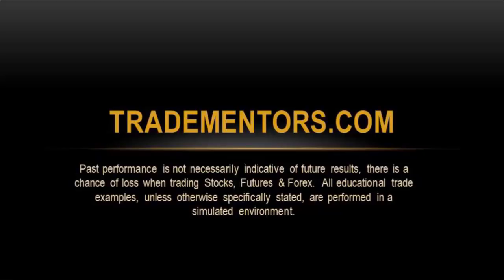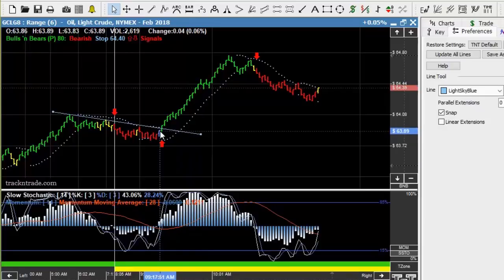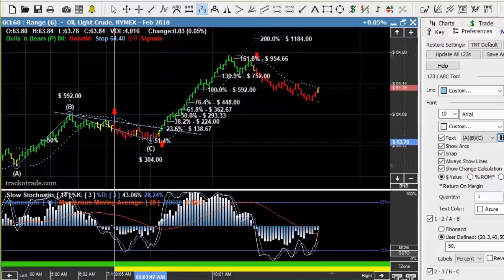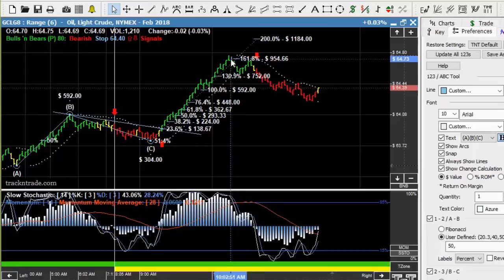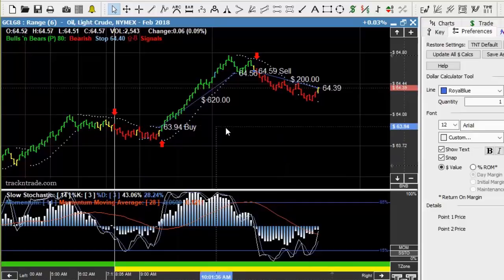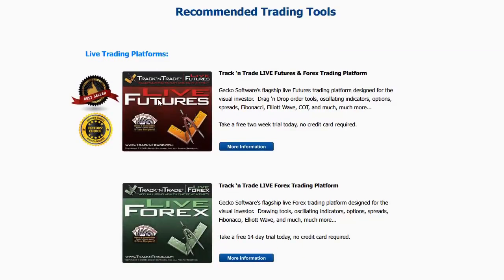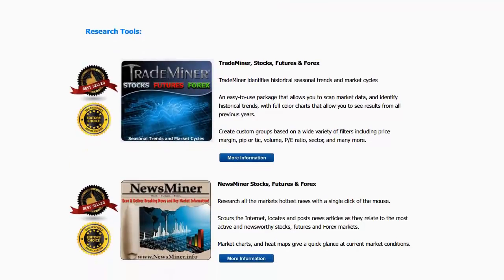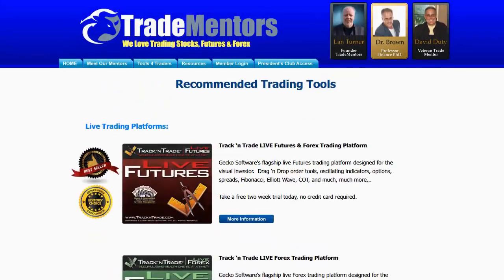Fibonacci Projections | Is It Voodoo Science?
Are Fibonacci Projections  Voodoo Science?  Many traders use Fibonacci retracements and projections; there are many ways traders have found to use these amazing calculations, but in the end, the question must be asked, is this just Voodoo Science?

Let's investigate several Fibonacci calculators to see their effectiveness.

Remember to always follow our seven-step trading rules:

  1. Seasonality; identify the reoccurring seasonal cycle or trend.
  2. Count; what are we counting? Elliott Waves. (Higher highs, and higher lows.)
  3. Measure; Fibonacci (Measure from high to high, and from low to low, then project.)
  4. Formulate; calculate risk vs. reward ratios.
  5. Setup; find recurring price patterns.
  6. Trigger; the breaking of the pattern or trend. (Hardline, or mathematically intercepted.)
  7. Follow Through; (Stop-loss and/or Limit Orders) How to exit the trade.

You can take my free Heisenberg Course that teaches all seven of these trading steps